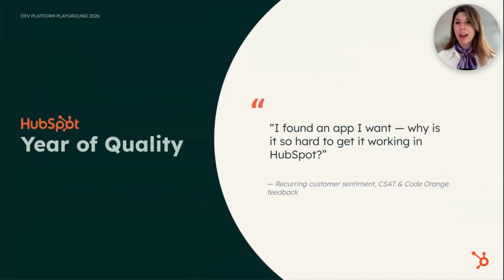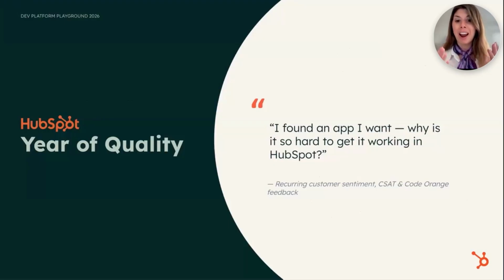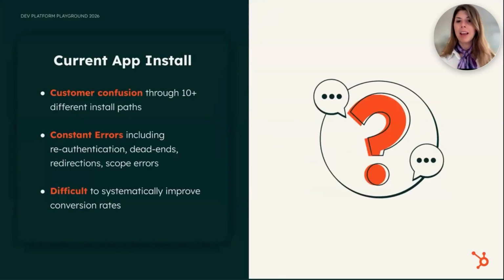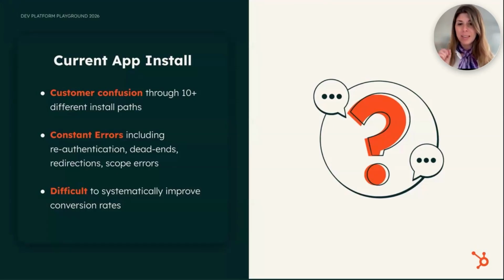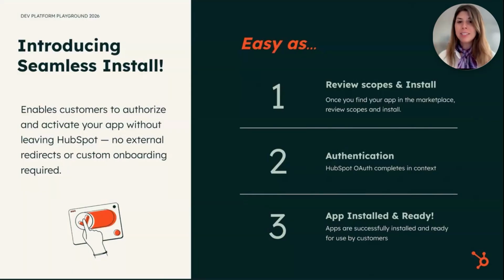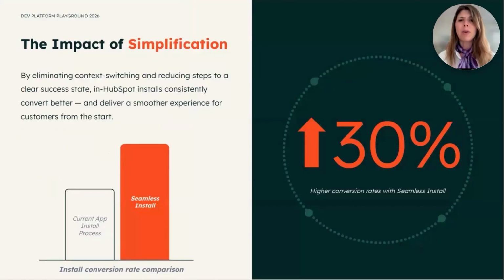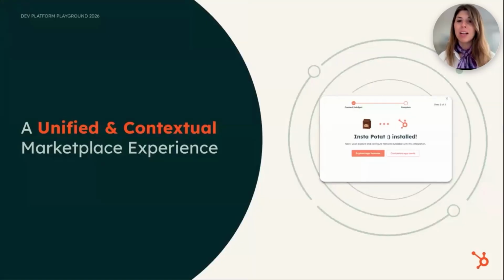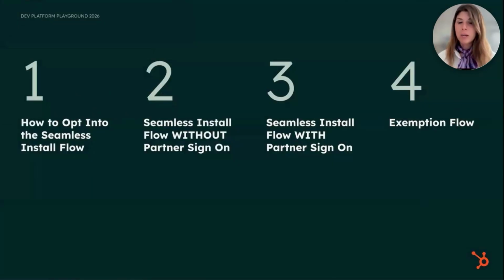HubSpot Seamless Install Explained for Marketplace Apps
What is HubSpot Seamless Install, and why does it matter for Marketplace apps?
In this overview, Jacqui Malis Becker explains why HubSpot built Seamless Install, what problem it solves, and how the new HubSpot app install flow improves the customer experience.

This session is designed for builders with HubSpot Marketplace apps already listed, as well as developers working toward a listing on the HubSpot developer platform. Jackie walks through the pain points behind the old install experience, including redirects, inconsistent paths, confusing handoffs, and unclear install success. She also shares why standardizing the flow matters for customers and partners, including stronger activation and better conversion.

You’ll also get a preview of the four walkthroughs in this series: opting into Seamless Install, the flow without partner sign-in, the flow with partner sign-in, and the exemption request path.

Chapters
00:00 Intro
00:03 Why install experience matters
00:00:26 Who this session is for
00:01:18 What Seamless Install solves
00:02:28 What Seamless Install is
00:03:00 Why HubSpot cares
00:04:11 The four scenarios in this series